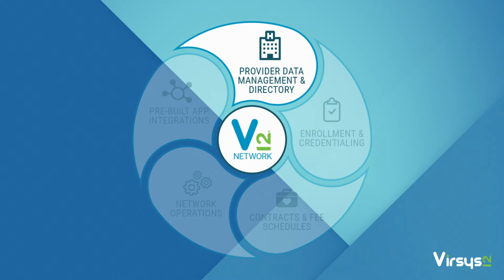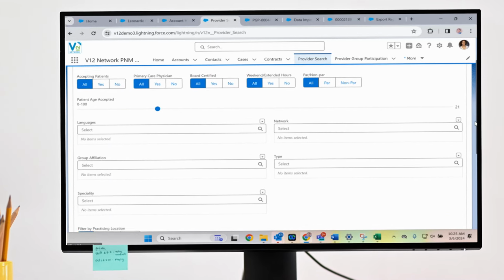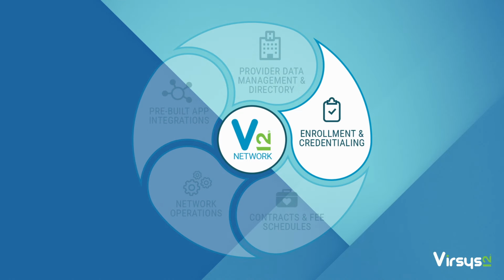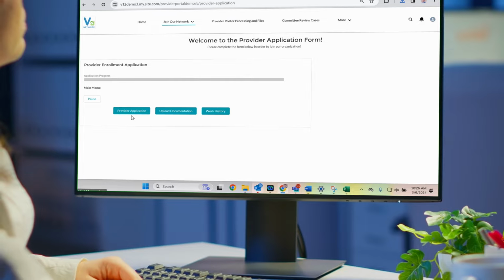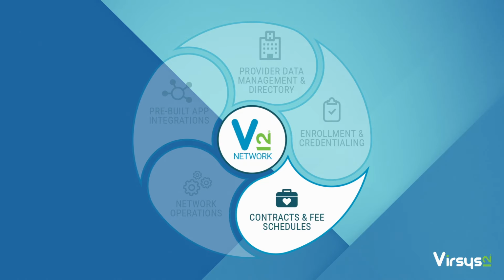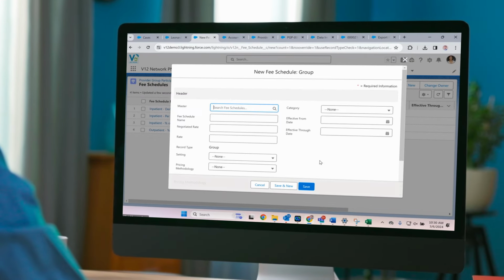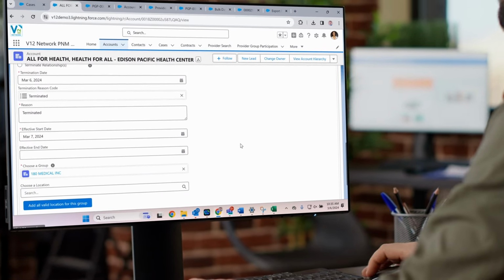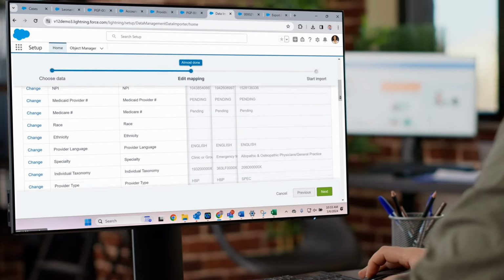V12 Network – The ultimate provider network management platform.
Incepted in 2014, V12 Network remains an industry leading provider lifecycle management application, built on the Salesforce platform. Using a modularized approach, V12 Network  offers something for everyone working on the provider lifecycle continuum. From initial network development, contracting, credentialing, and ongoing network operations, the V12 Network application serves as your provider command center, ensuring you are able to effectively scale new networks and maintain your existing networks at the highest level.

With apps and creative solutions, Virsys12 is using technology to foster healthcare collaboration across the continuum — including Payers, Providers, Members, and Patients.

Learn more about our provider data & network solutions:
V12 Network is an automated Provider Network Management solution.

V12 Provider Data Engine is an AI engine that is constantly looking for provider data changes.